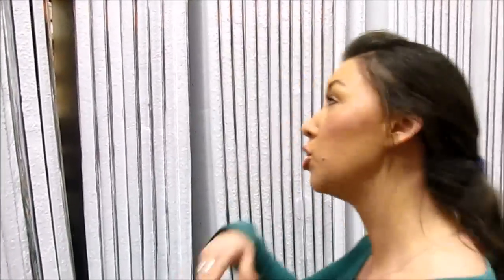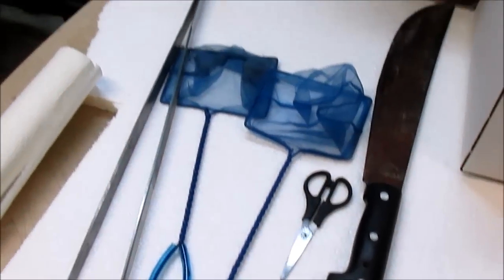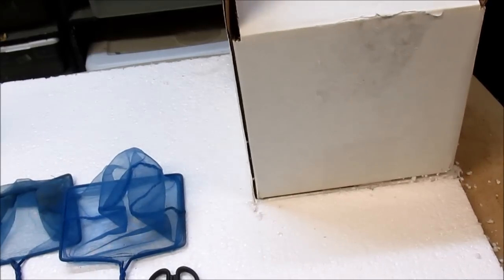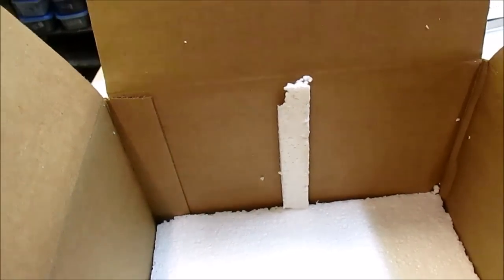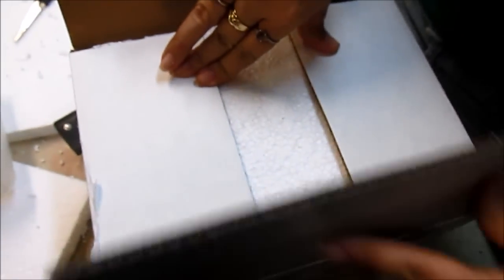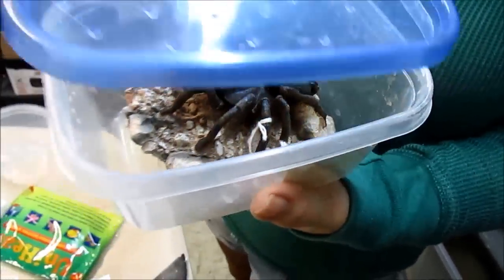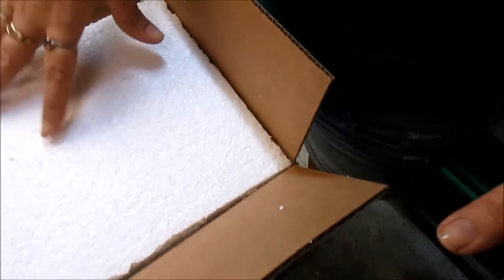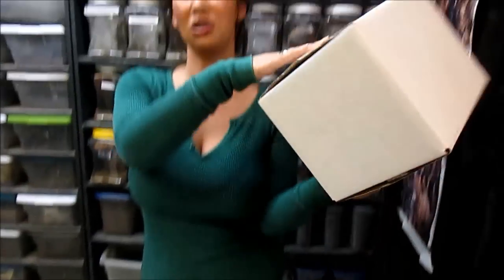Shipping, why is it so expensive?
I wanted to to do a quick video on the costs associated with shipping spiders:)